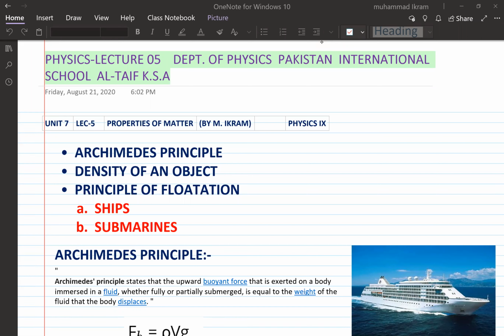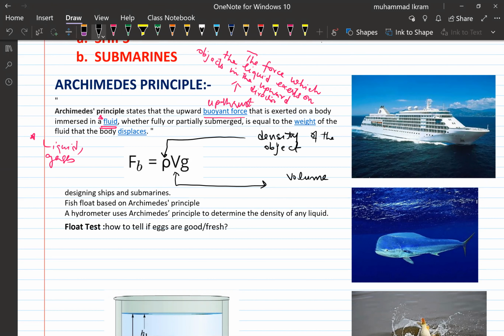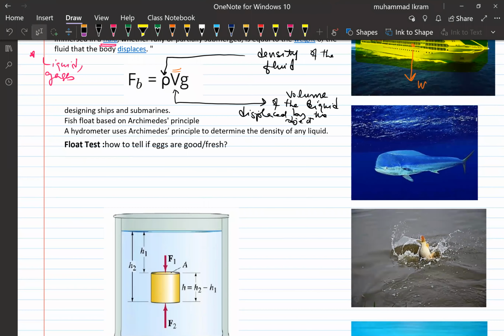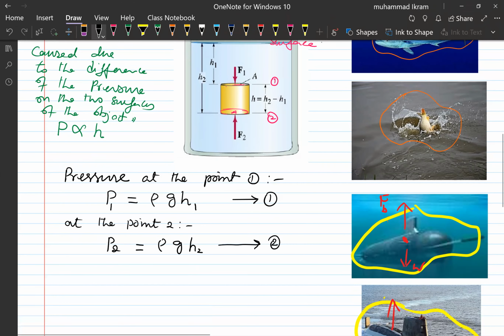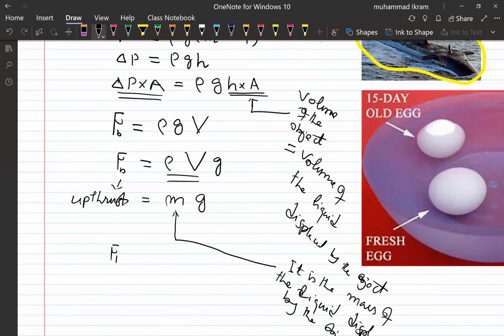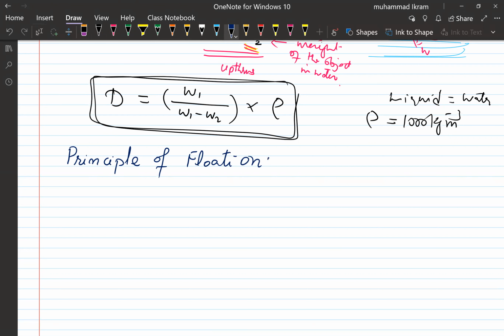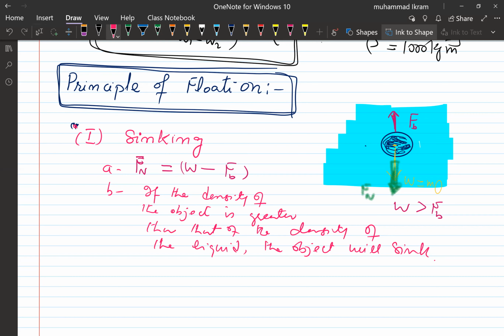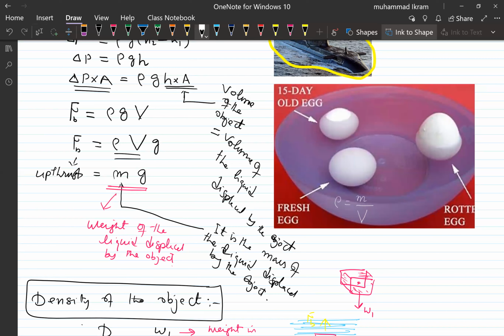Grade 9 PHYSICS 22